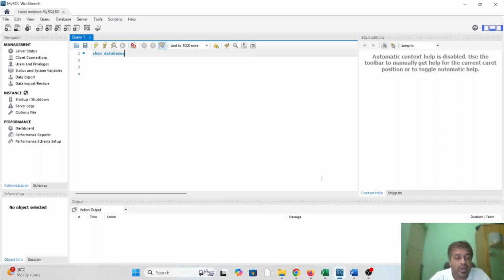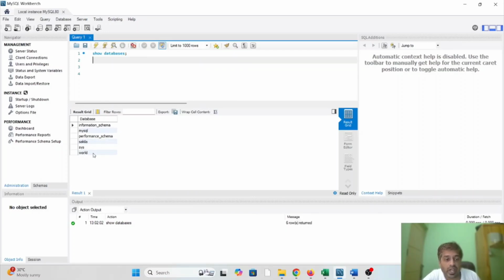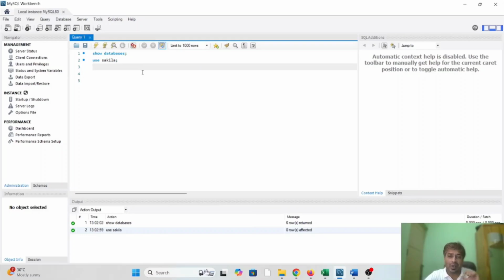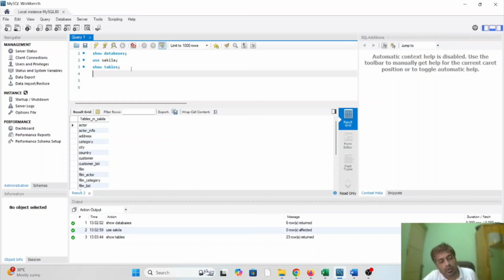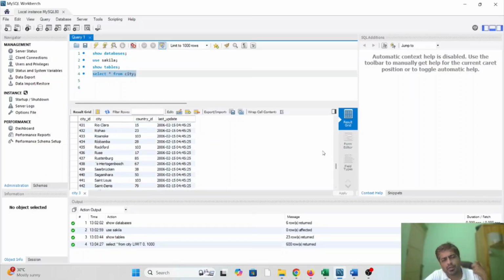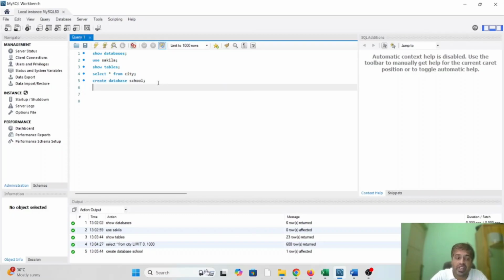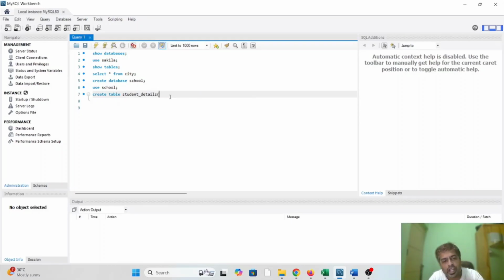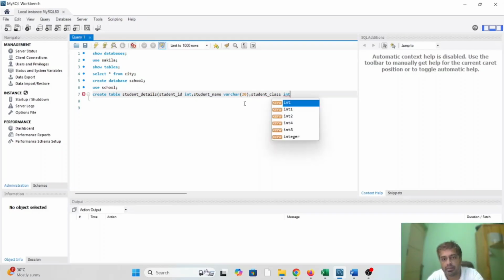MySql course part - 1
lots of  ❤️❤️❤️❤️❤️